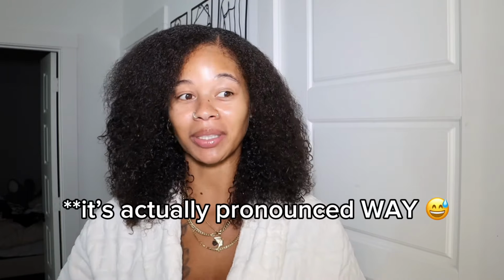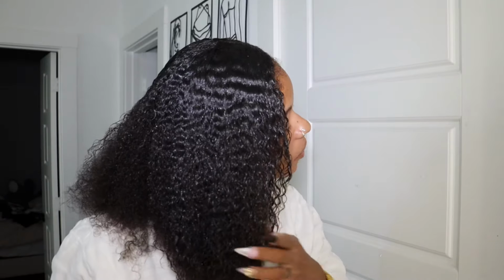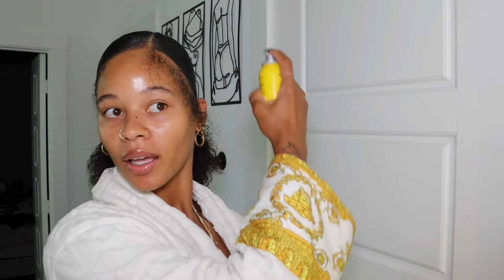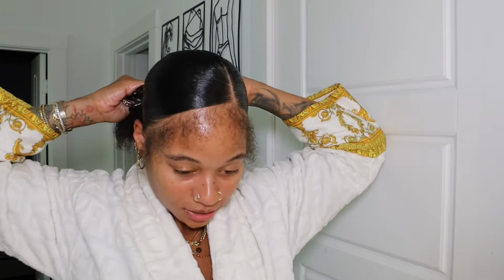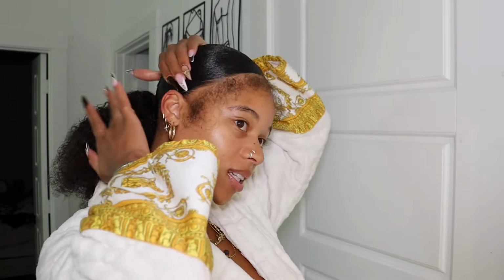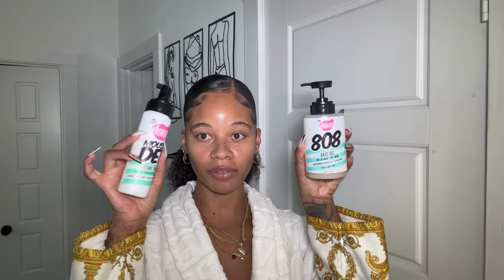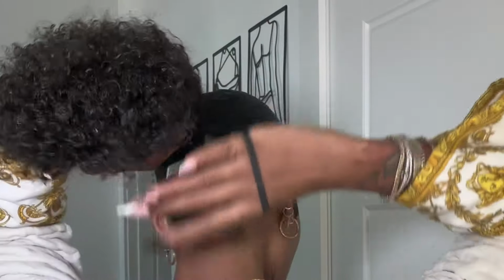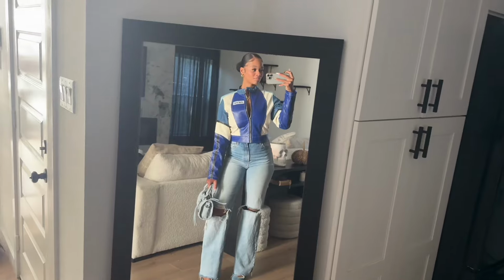WEEKLY VLOG | Sleek Bun Tutorial ( step by step )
Happy Sunday! It’s a tutorial day! Protective styles for when it starts to get cooler! I love to switch it up every now & then :) hope it helps! xo

ouai in shower products for thick hair:

The Doux Base gel & mousse def wash and go